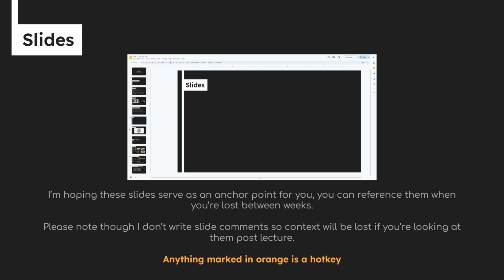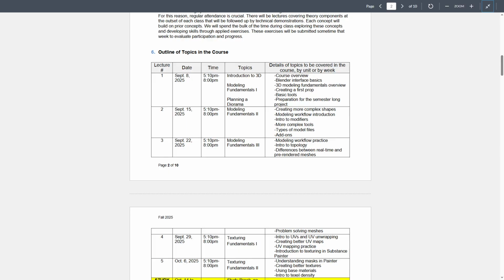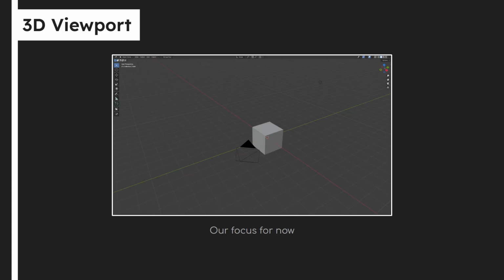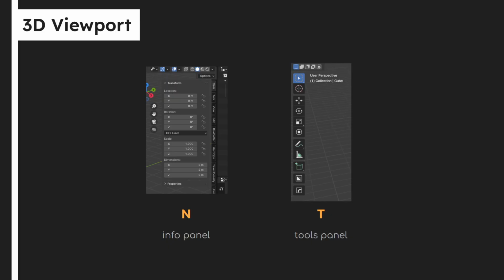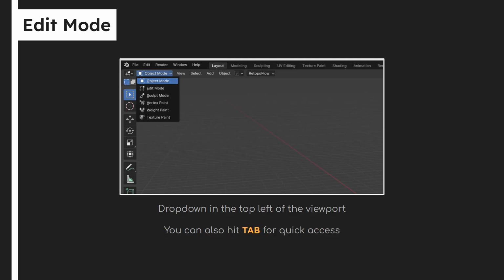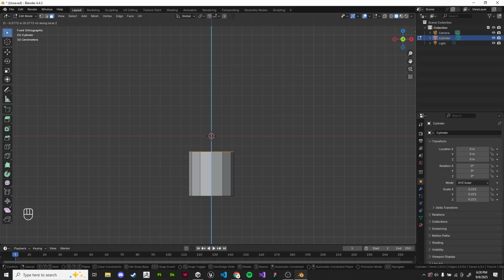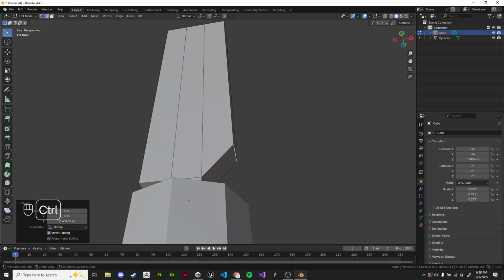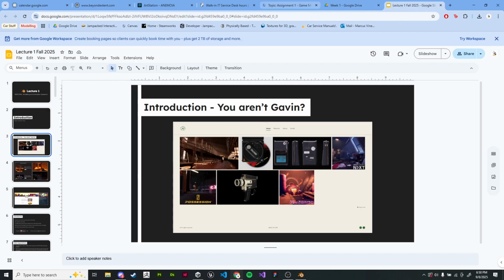2025 - INFR 2345 - 3D Fundamentals